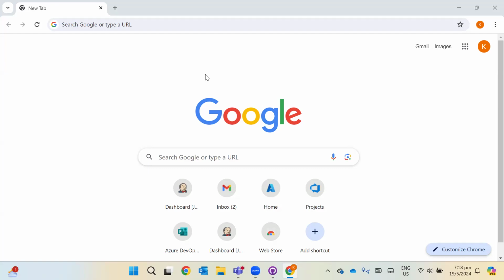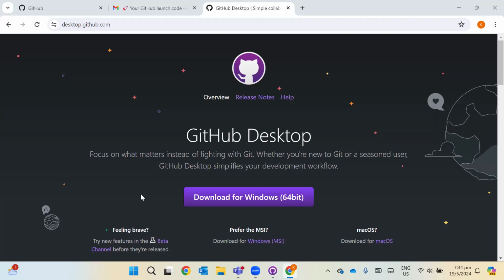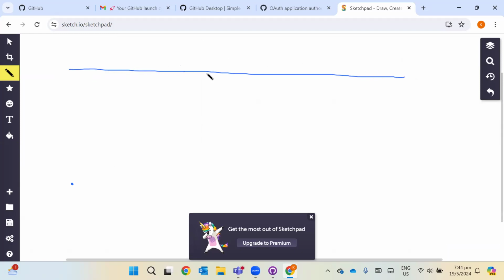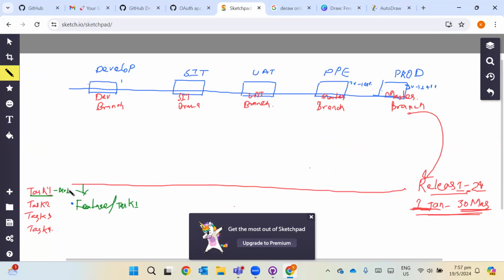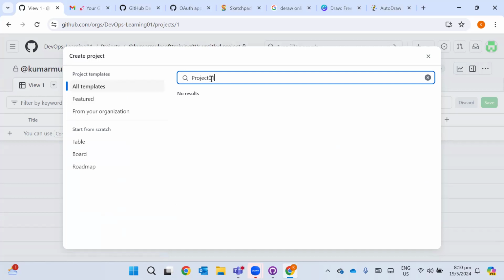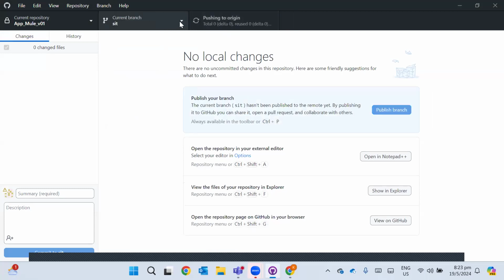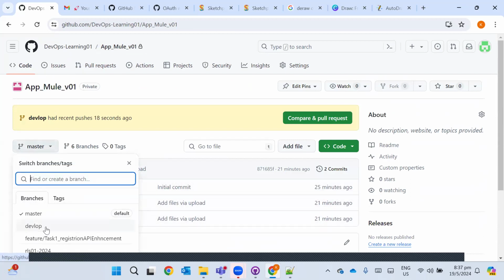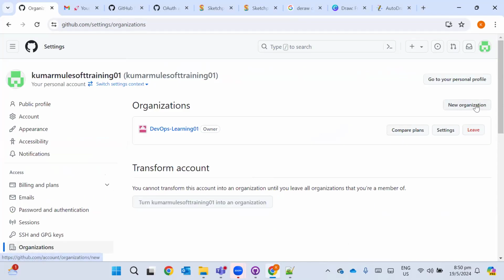SESSION_10 - DevOps - GIT / SCM Part04